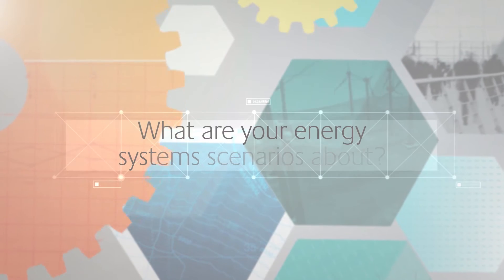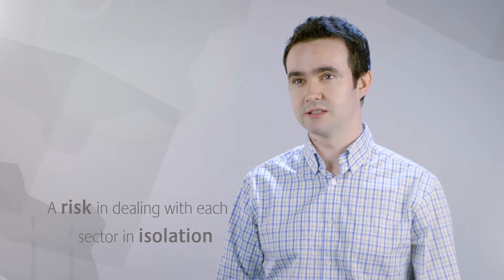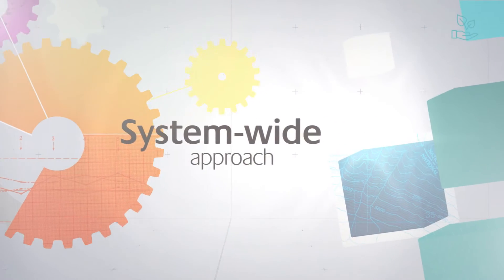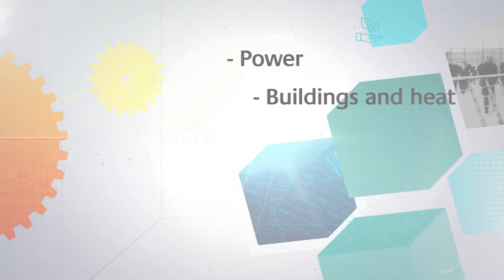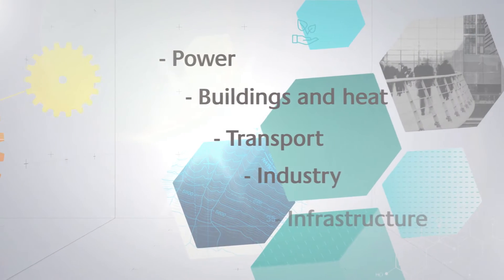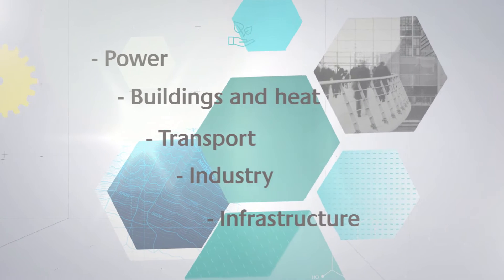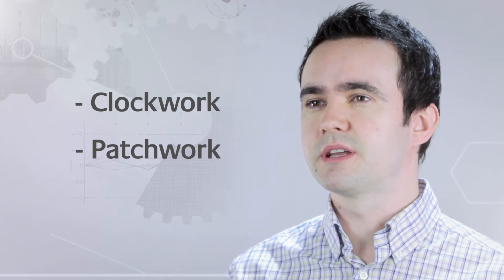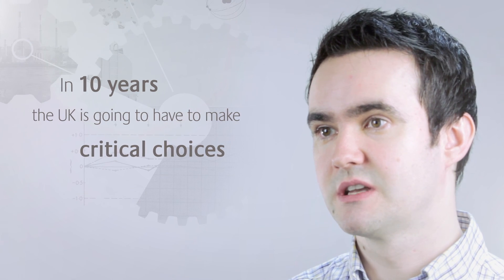Options Choices Actions - UK scenarios for a low carbon energy transition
The “Options, Choices, Actions” Report displays how the UK can implement an affordable 35 year transition to a low carbon energy system by 2050, but there are different ways of getting there.

It concentrates on two potential scenarios called Clockwork and Patchwork.